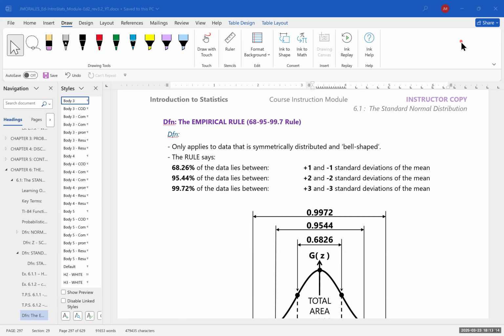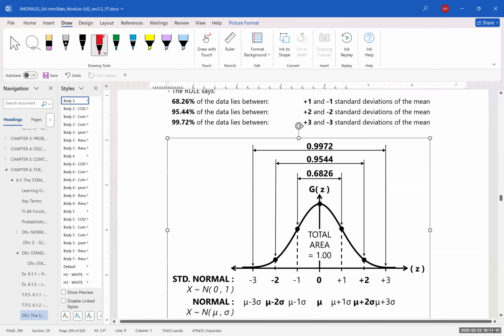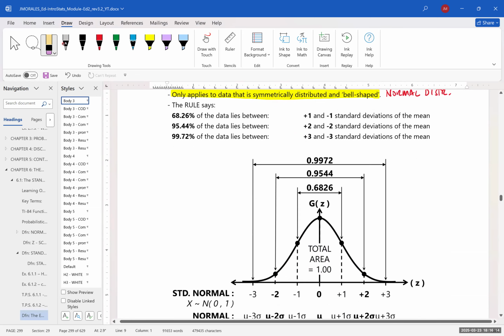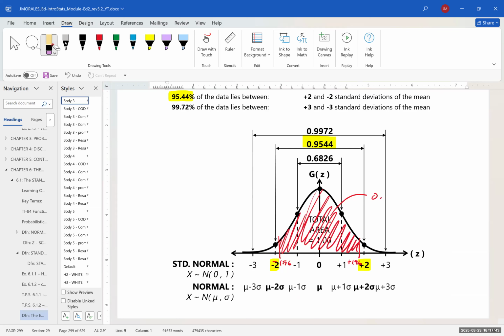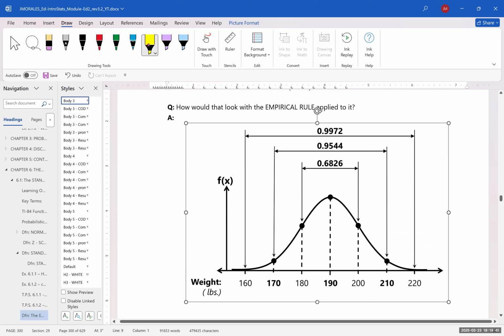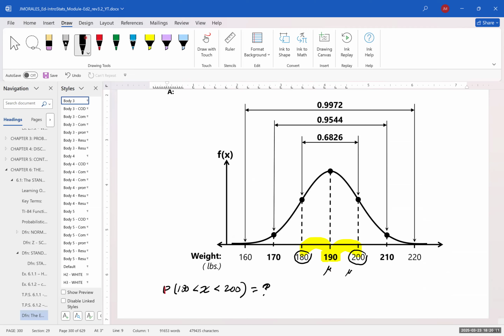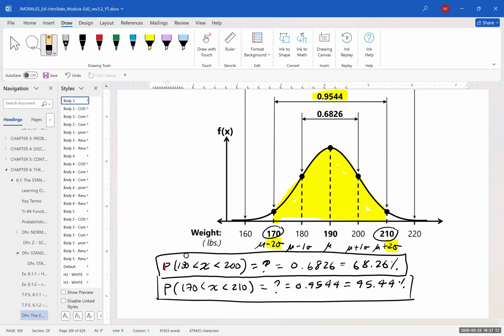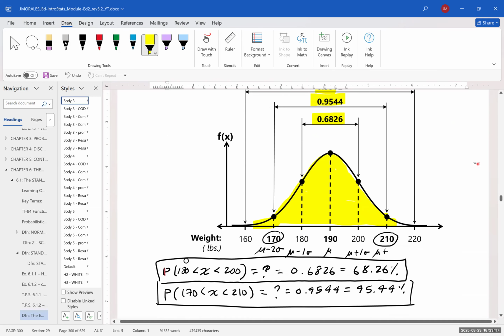IS-6.1-Dfn-Empirical Rule 68-95-997